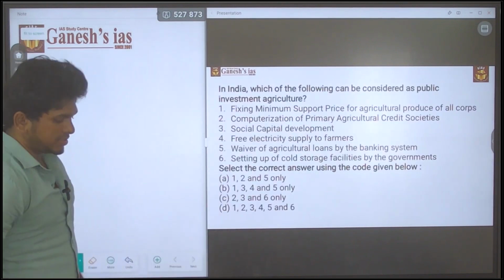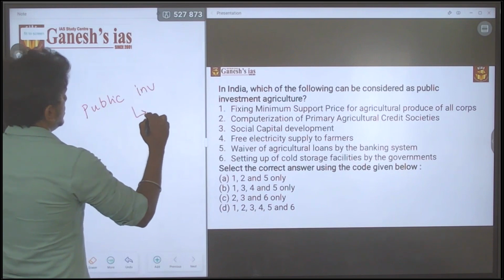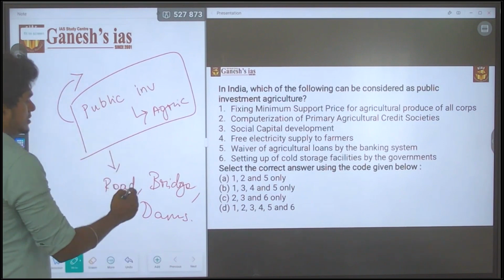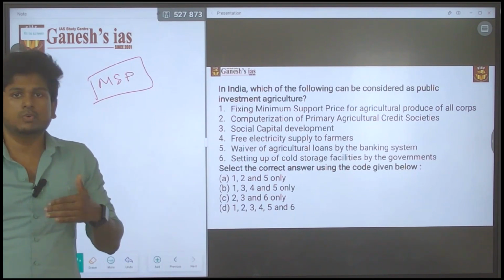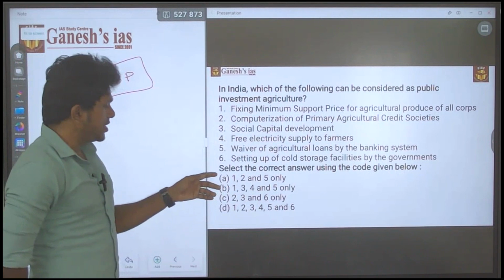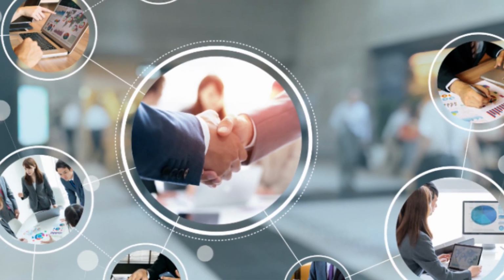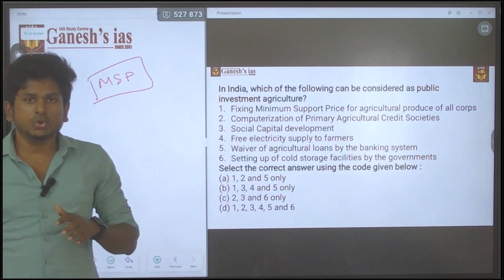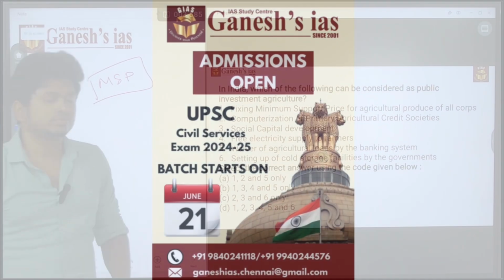Wrong statement's to correct prelims questions? | UPSC | Economy Previous Year Question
"In this video, we delve into Economy UPSC prelims questions centered around Importance of wrong statements. Harideva sir shares invaluable techniques for tackling such questions effectively during examinations. Tune in for expert guidance!"
Agriculture
capital expenditure
revenue expenditure
capital receipts
revenue receipts
fiscal deficit
Current account deficit
Balance of payment